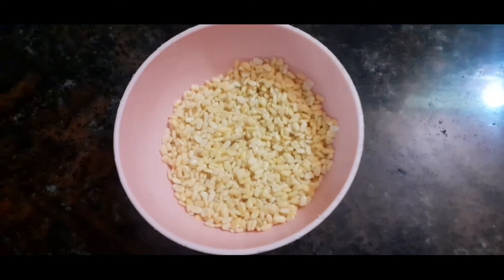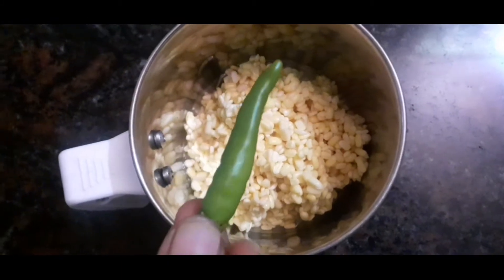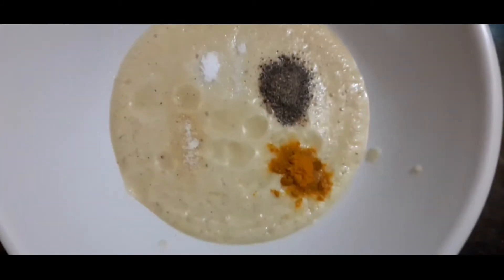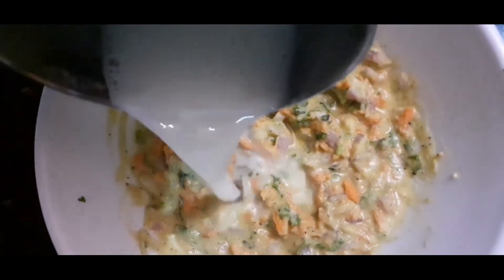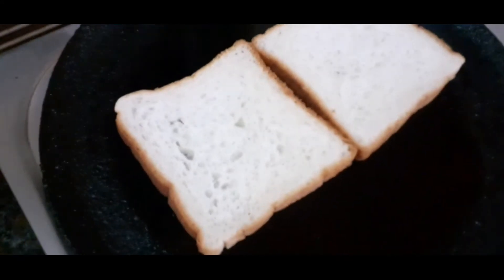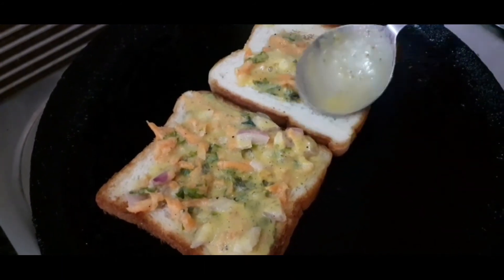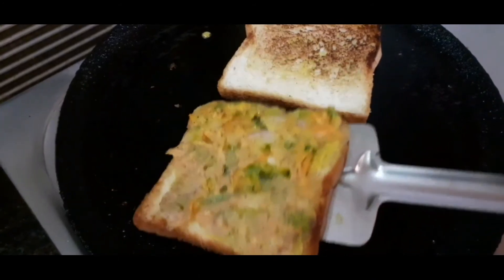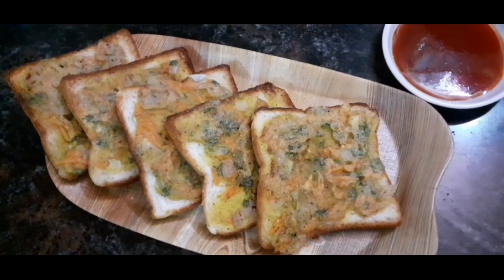Healthy Moong Dal Toast செய்வது எப்படி?/ Bread Toast